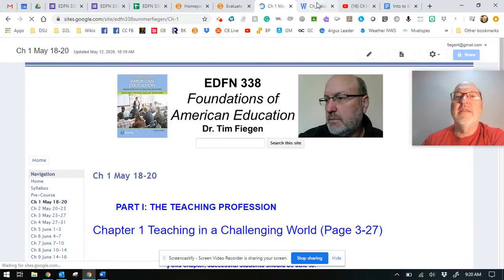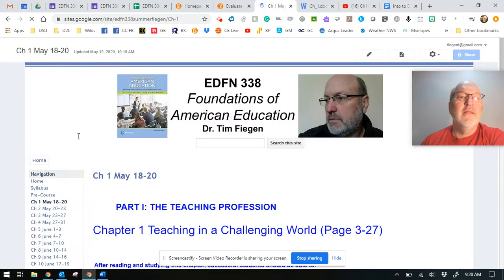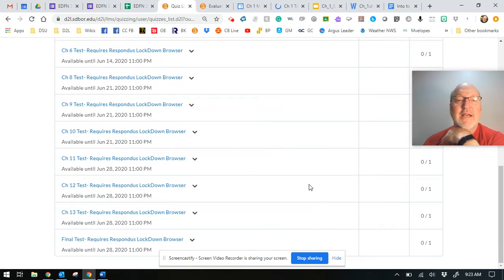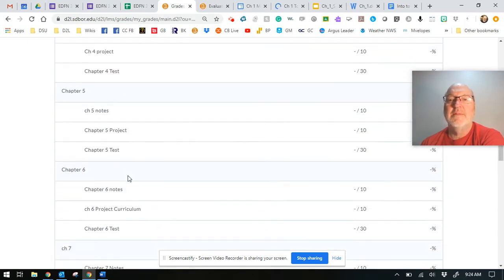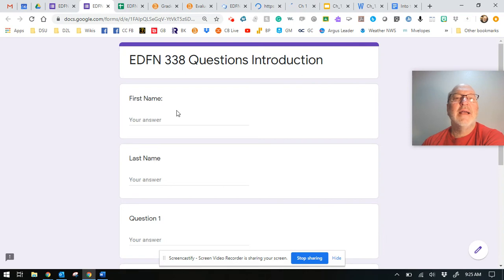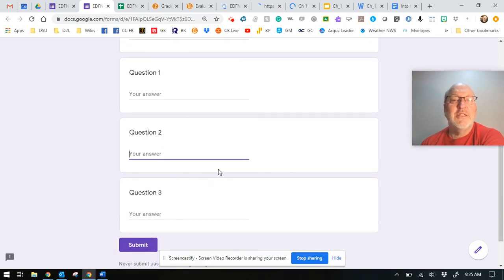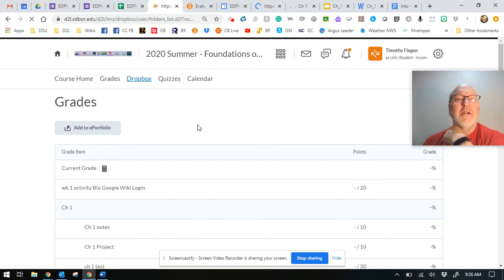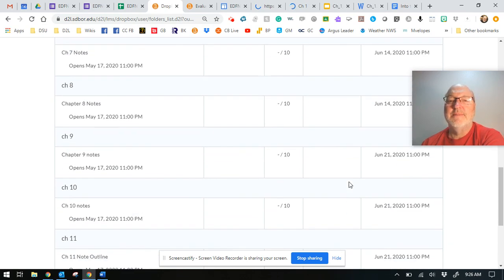EDFN_338_Summer_Intro